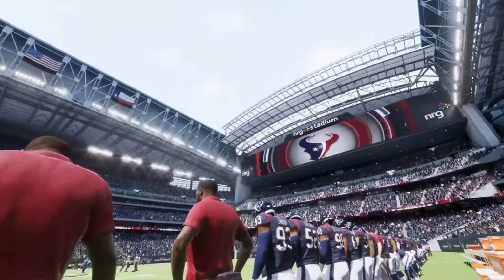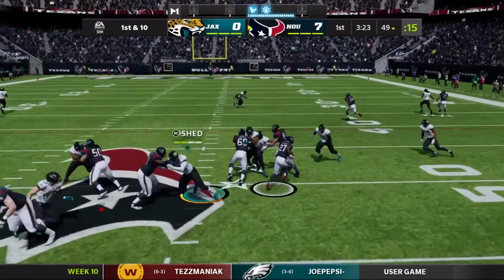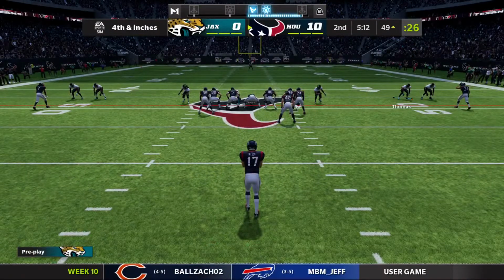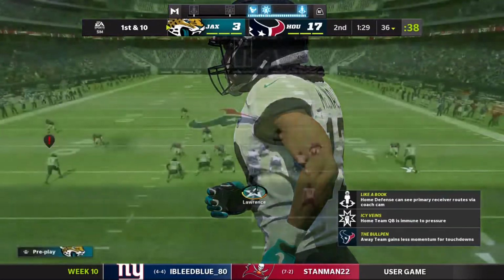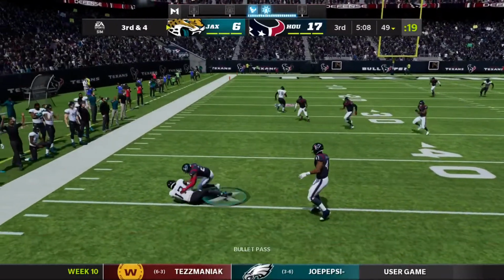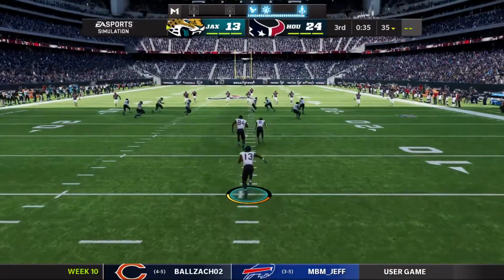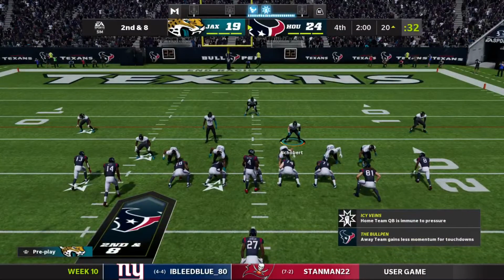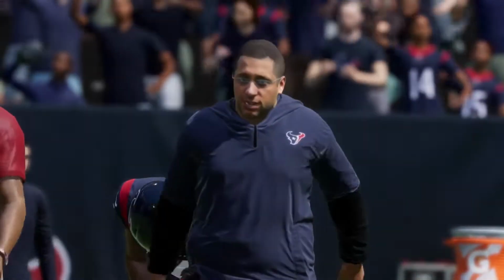Y2W10 Jaguars at Texans